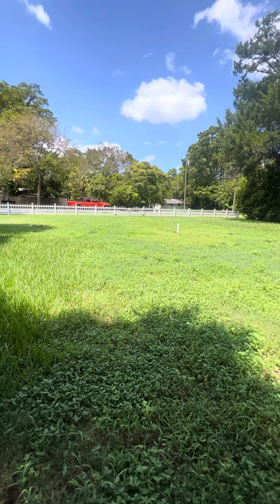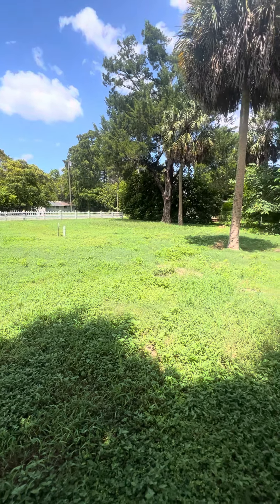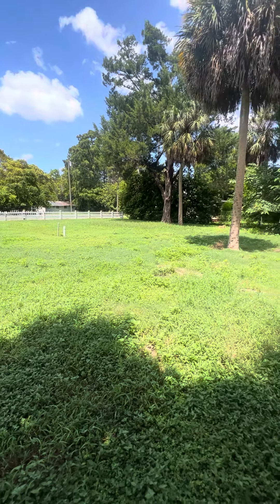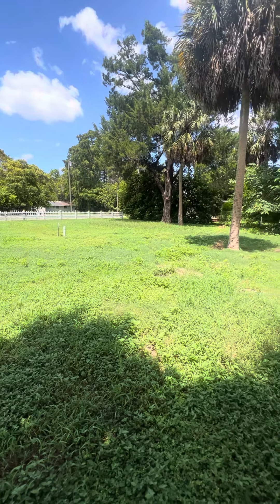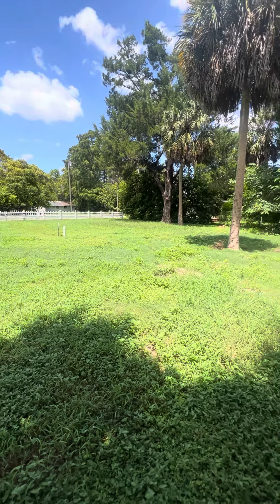For Sale: 7168 Algonquin St Weeki Wachee FL 34607 for $320,000 – Weeki Wachee River Canal Lot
BUILD YOUR DREAM HOME ON A WEEKI WACHEE RIVER CANAL LOT WITH 50FT OF CANAL FRONTAGE.  This lot is 50 X 95 sits on a Weeki Wachee river canal that leads to the Weeki Wachee river so you can travel upriver to Weeki Wachee Springs State Park or downriver to the Gulf of Mexico. Watch manatees and dolphins swim in the canal behind your lot. NO HOA….YOU CAN PARK YOUR RV ON THE LOT AS LONG AS YOU LIKE…..SHORT TERM RENTALS ALLOWED…. SEWER AND WATER ARE AT THE STREET….. ZONE R1A….It is the buyer’s responsibility to perform any due diligence (including inspections) required or that they deem necessary. Street address needs to be verified with county. Build your own boat ramp… Use it for your RV/Camper on weekends or for the winter… then rent it when you are not using it…. Build your Weeki Wachee dream home….. Build a Short Term Rental investment home….  With this lot the opportunities are endless…. What is access to the Weeki Wachee River worth? Go to site. Gulf Coast Fishing Homes Realty.